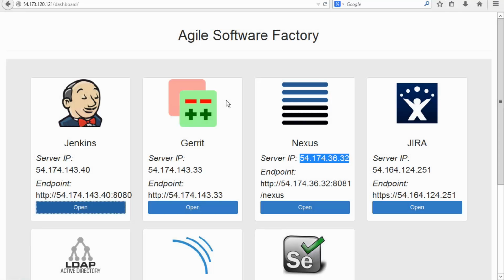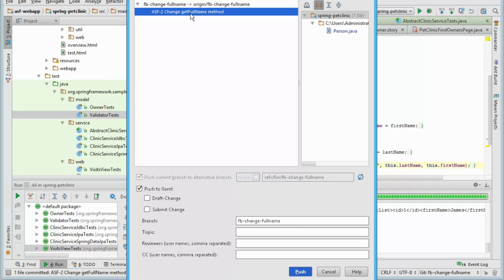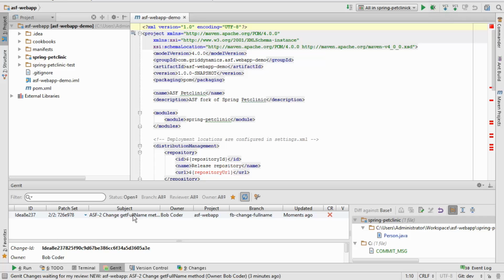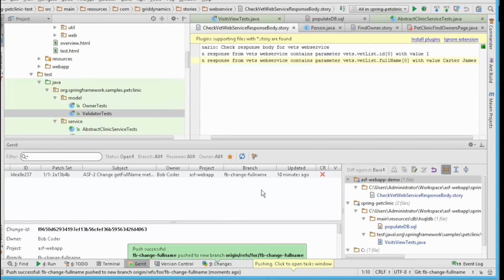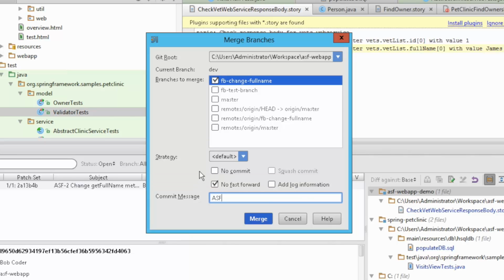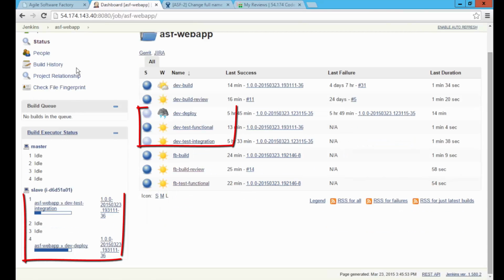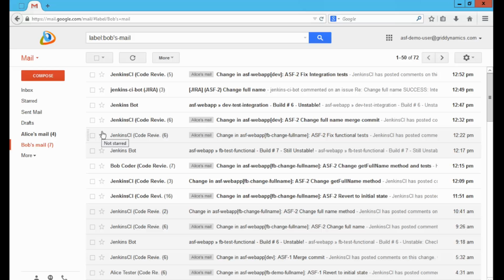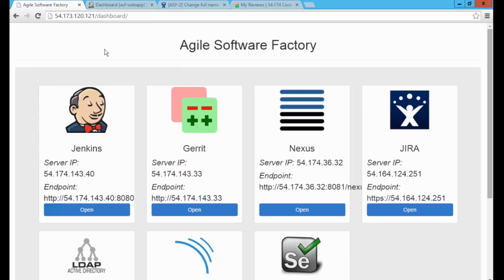Agile Software Factory (ASF) Demo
A demo of the core of the Continuous Delivery managed solution from Grid Dynamics, the innovative Agile Software Factory. Agile Software Factory is the foundation for an efficient, scalable, and reliable development and release process. By modeling processes after a conveyor belt or pipeline, ASF gives structure to your software development process. This allows engineering teams to focus on implementing functionality instead of fighting with operational issues.